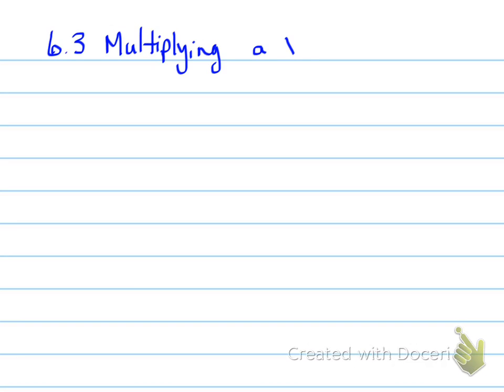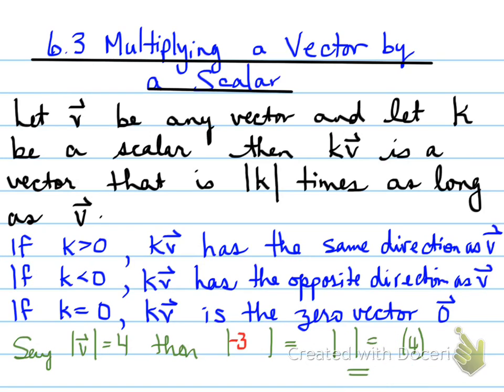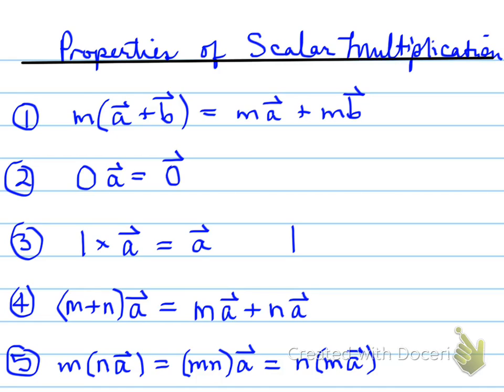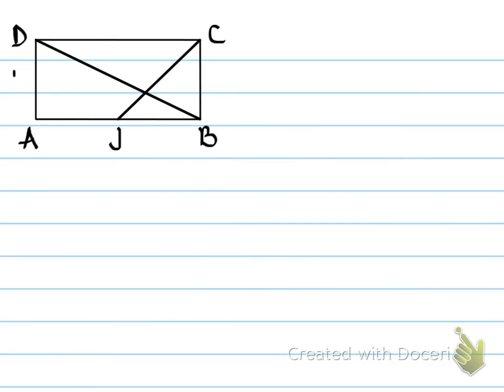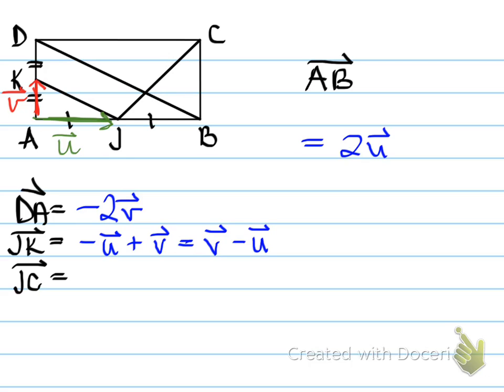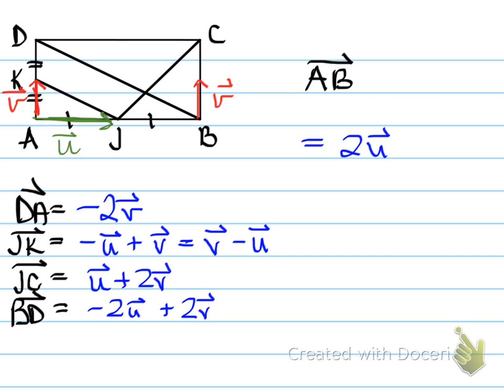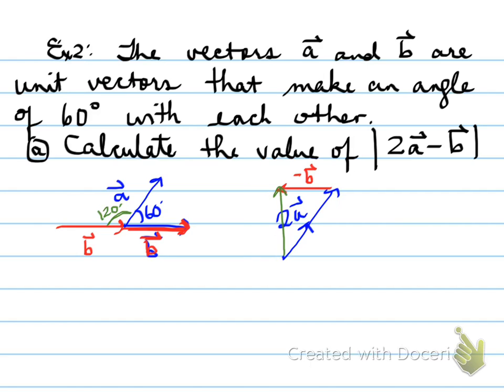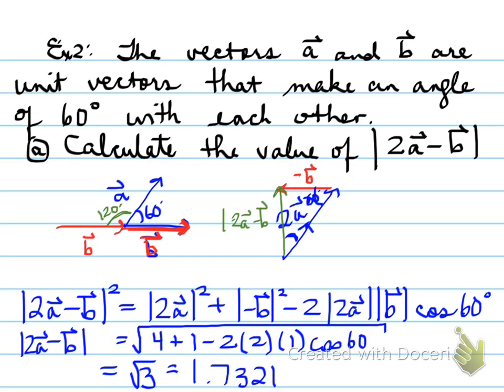MCV 6.3 Multiplying a Vector by a Scalar part 1